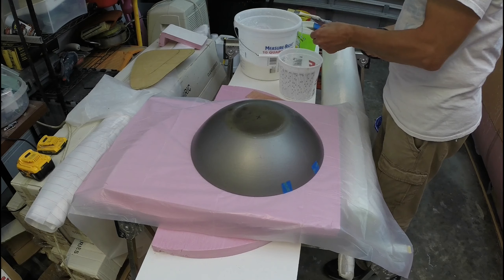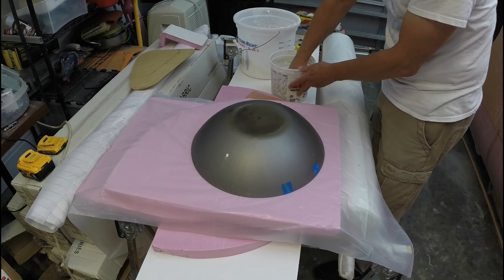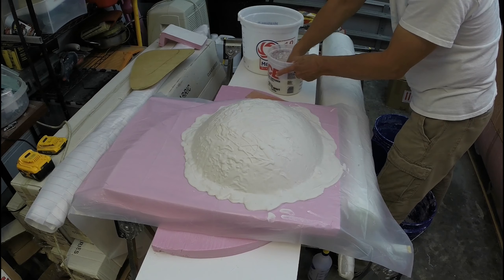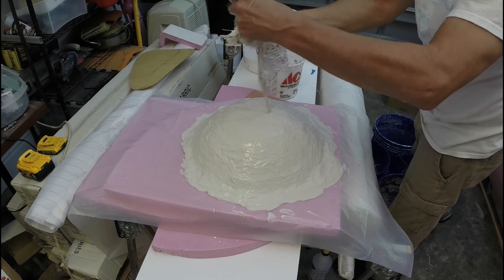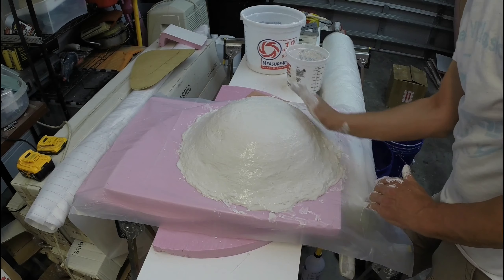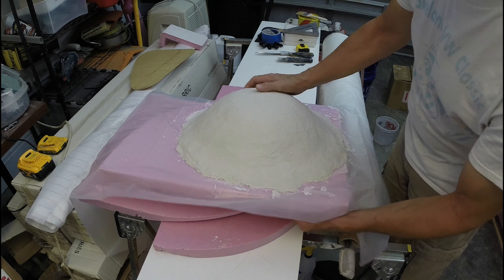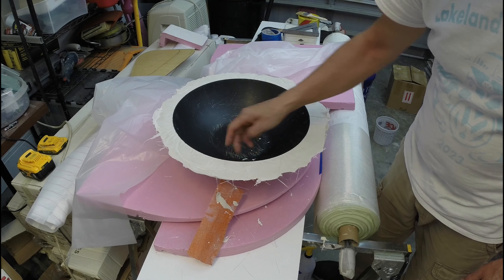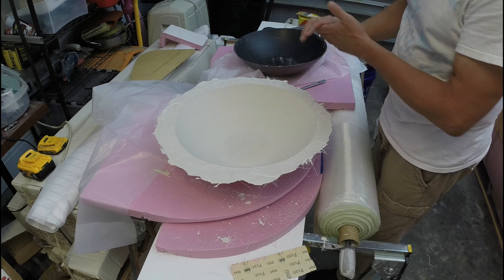Making a plaster mold (faux rocket motors cones for the door of the camper)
I need to make the faux rocket motors cones for the door of the camper.
I like to use plaster of paris or industrial gypsum (FGR-95 is my favorite) to make molds.
This is a quick way to make molds from anything. I will make a video of the part making with fiberglass and resin.